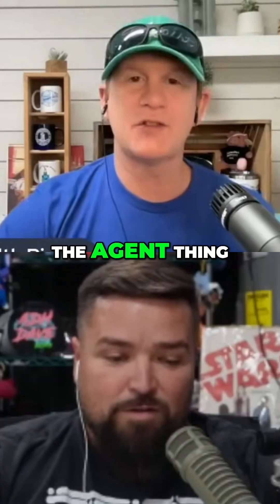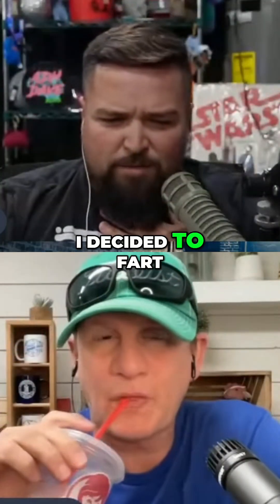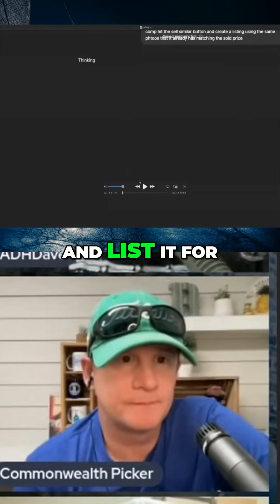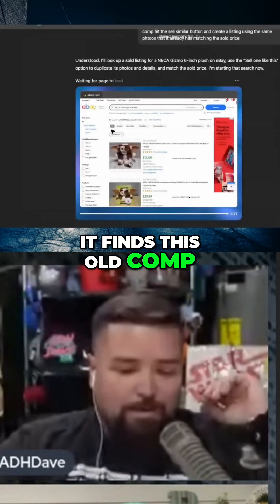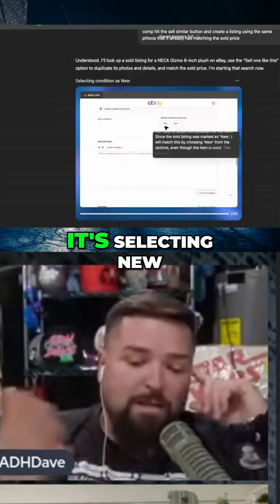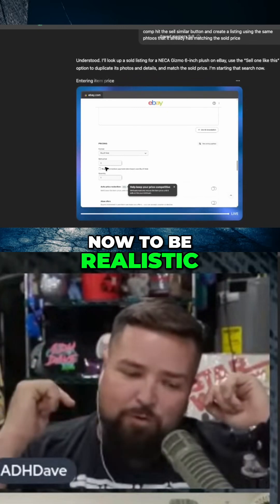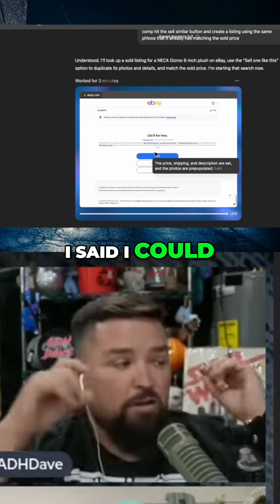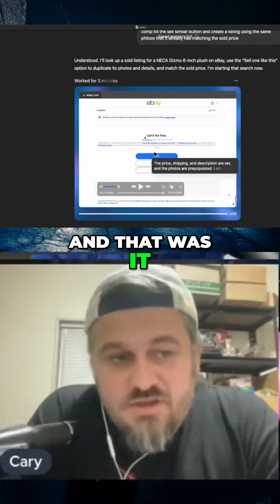ChatGPT's Agent Mode eBay Listing in Minutes!